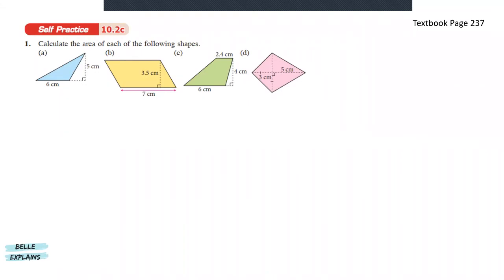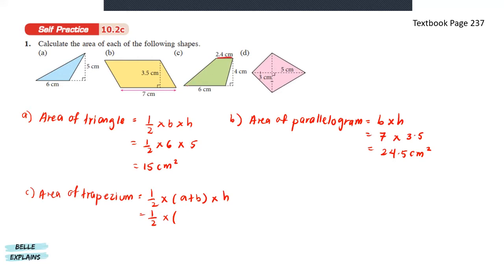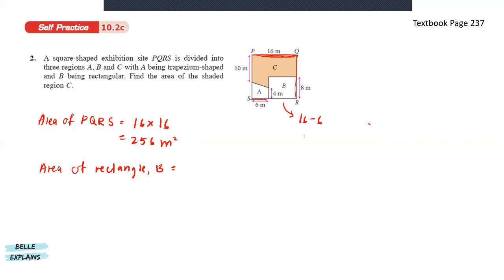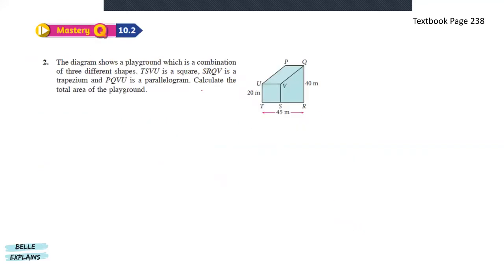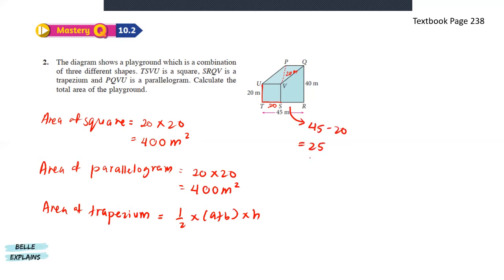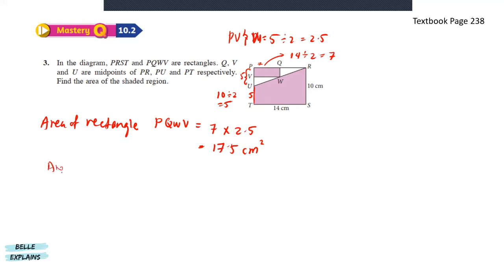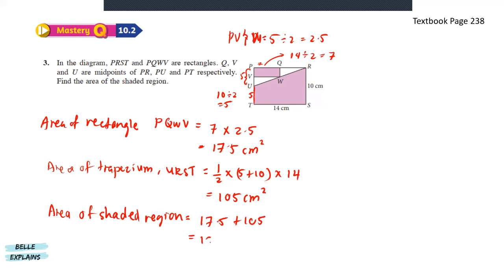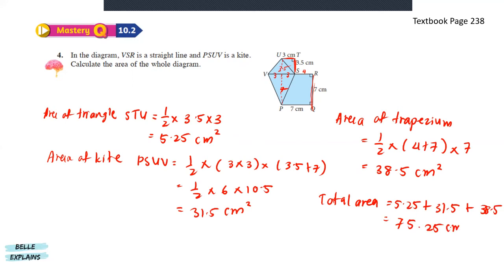10.2 Area of Triangles, Parallelograms, Kites and Trapeziums | Chapter 10 | Form 1 Textbook | KSSM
0:00 Self Practice 10.2 C (No.1)

2:33 Self Practice 10.2C (No.2)
A square-shaped exhibition site PQRS is divided into three regions A, B and C with A being trapezium-shaped and B being rectangular. Find the area of the shaded region C

4:57 Mastery Q 10.2 (No.2)
The diagram shows a playground which is a combination of three different shapes. TSVU is a square, SRQV is a trapezium and PQVU is a parallelogram. Calculate the total area of the playground.

7:13 Mastery Q 10.2 (No.3)
In the diagram, PRST and PQWV are rectangles. Q, V and U are midpoints of PR, PU and PT respectively. Find the area of the shaded region.

9:19 Mastery Q 10.2 (No.4)
In the diagram, VSR is a straight line and PSUV is a kite. Calculate the area of the whole diagram.